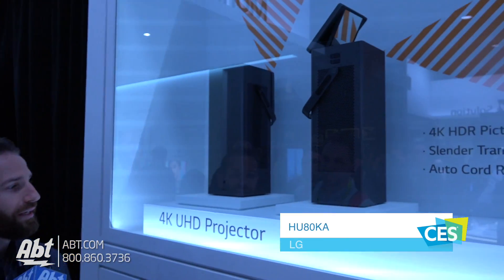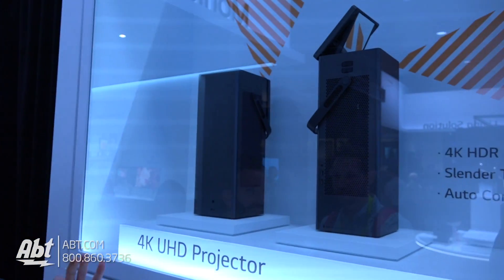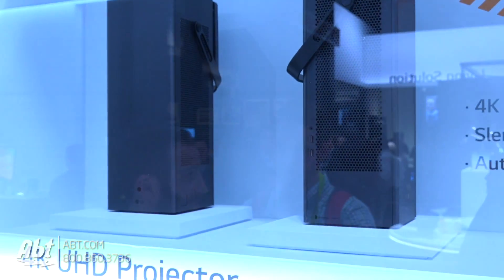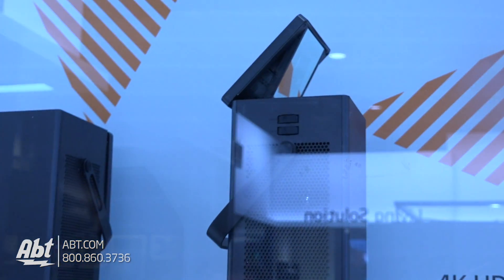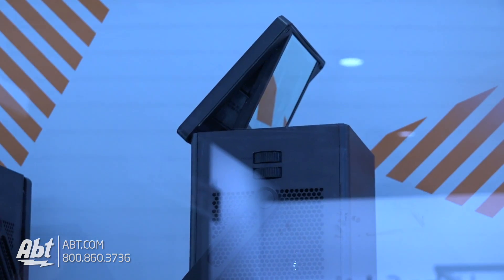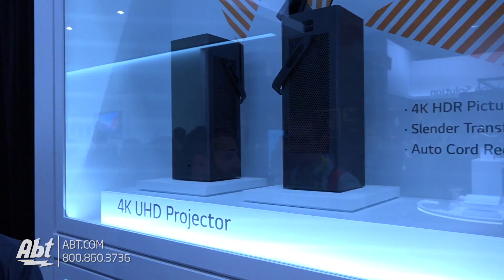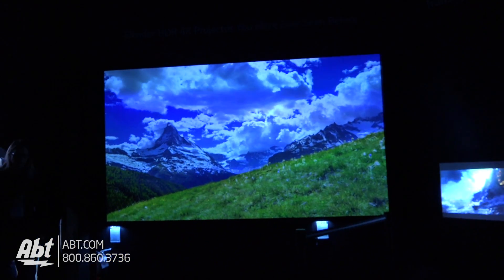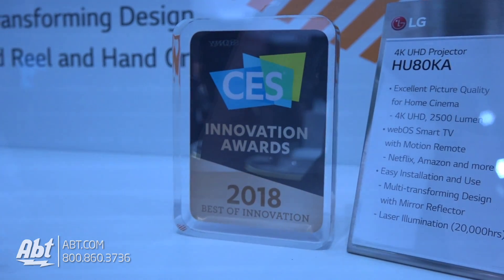CES 2018 - LG 4K Ultra UHD Projector HU80KA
Abt Electronics talks with LG at CES 2018 discussing the new LG 4K Ultra UHD Projector HU80KA.